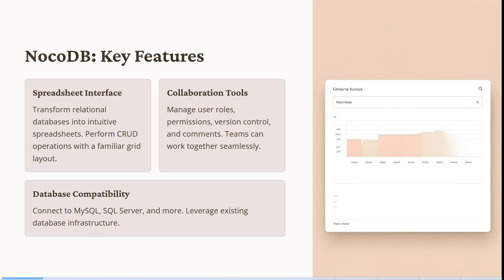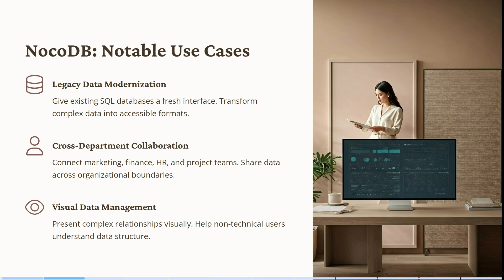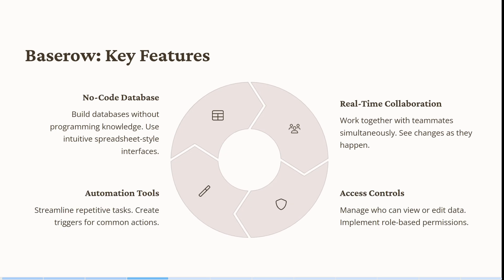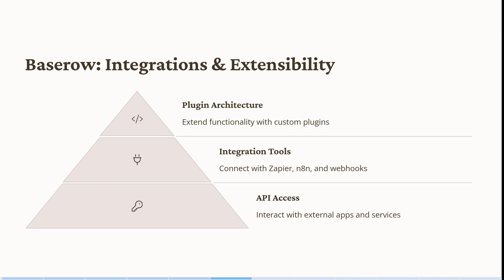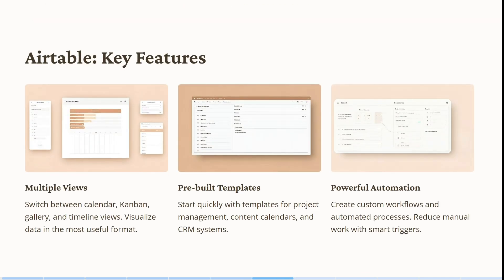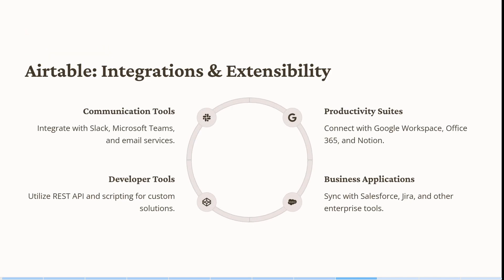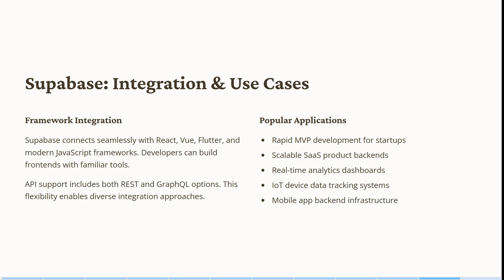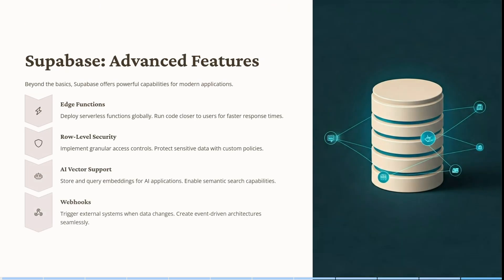NocoDB vs Baserow vs Airtable vs Supabase | Which No-Code Database Should You Pick in 2025?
Discover the best no-code database platforms with this comprehensive comparison of NocoDB, Baserow, Airtable, and Supabase. These platforms allow users to manage data, automate workflows, and build applications without needing to write code. We examine NocoDB’s open-source flexibility and spreadsheet-style interface, Baserow’s collaborative features and data privacy, Airtable’s extensive app ecosystem and user-friendly templates, and Supabase’s powerful backend services paired with database hosting. Through practical demonstrations, you’ll learn how each tool handles project management, CRM setups, inventory tracking, and more. This video covers customization, scalability, integrations, and pricing models. Whether you’re a small business, an entrepreneur, or a no-code enthusiast, find out which platform will best empower your data projects.